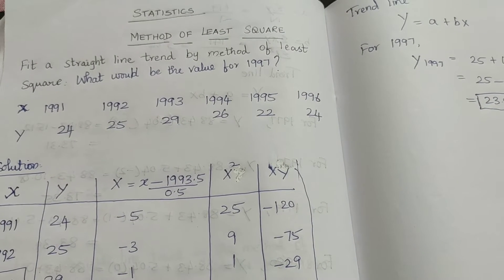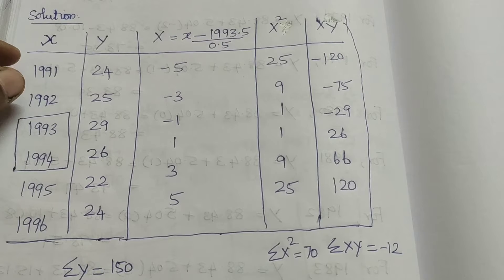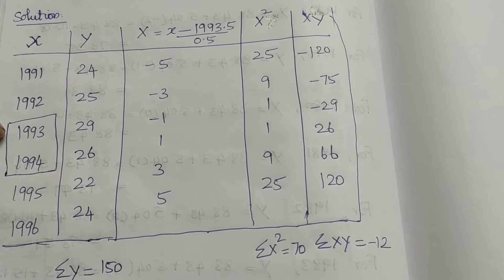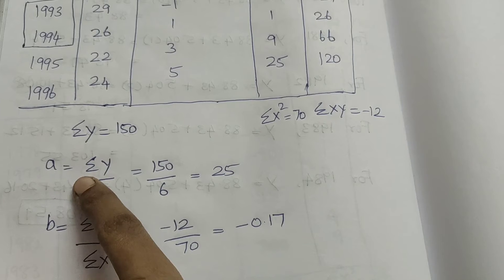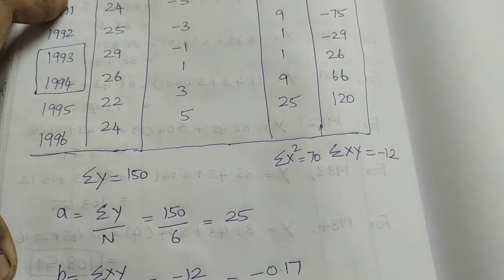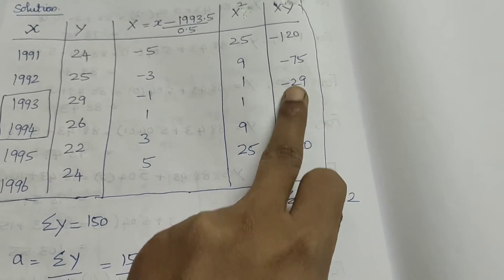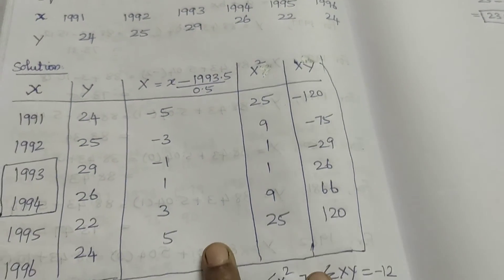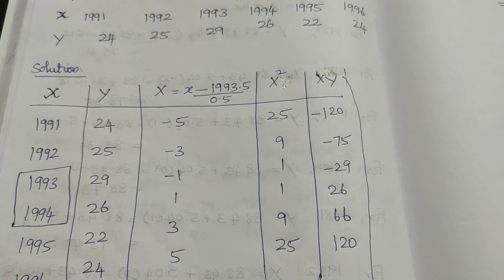Method of Least Square (when Even Data Provided) - Statistics Problem discussed in Tamil